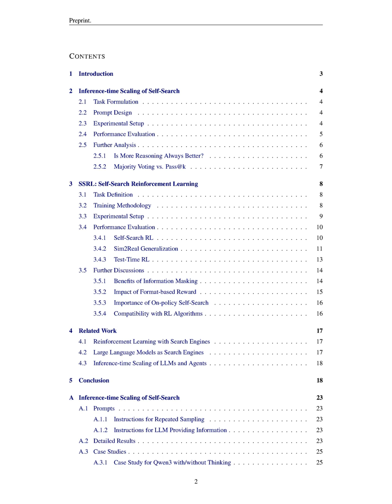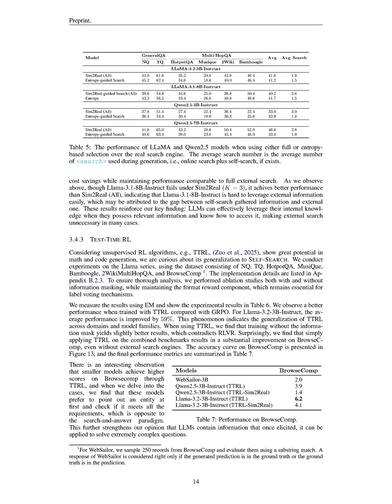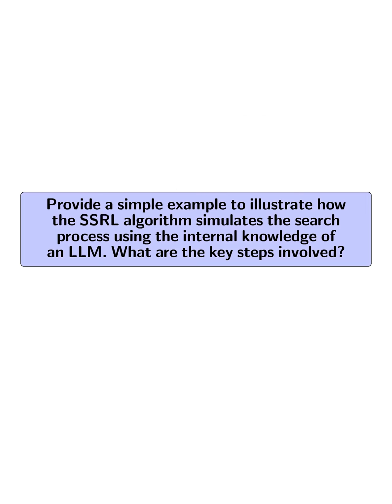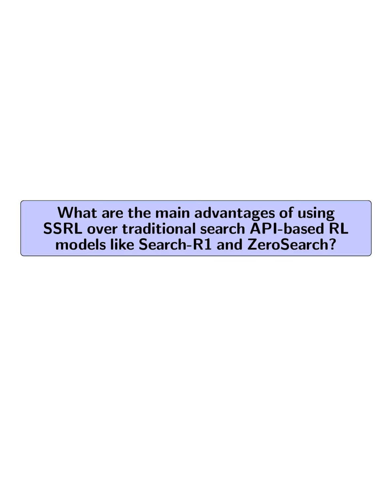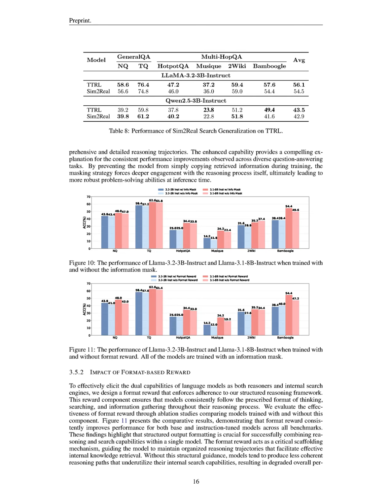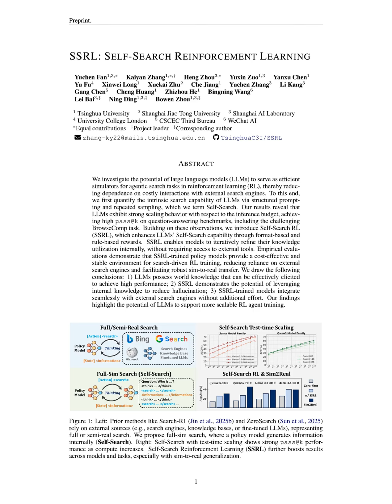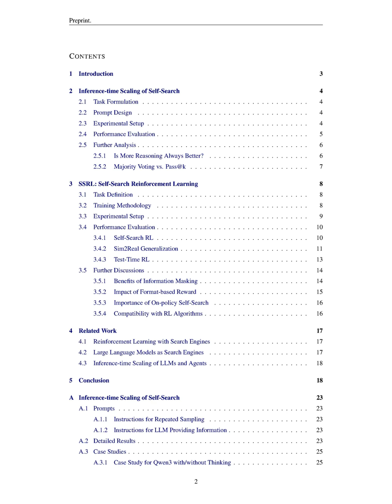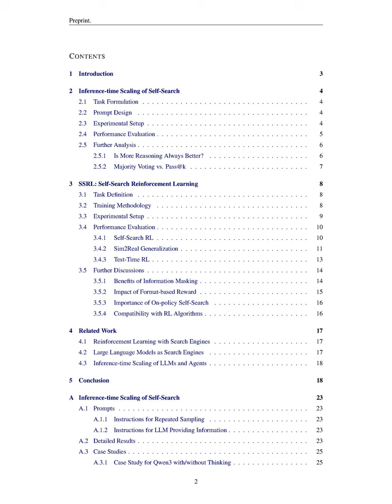[QA] SSRL: Self-Search Reinforcement Learning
The paper explores using large language models as efficient simulators for reinforcement learning tasks, introducing Self-Search RL to enhance internal knowledge utilization and reduce reliance on external search engines.